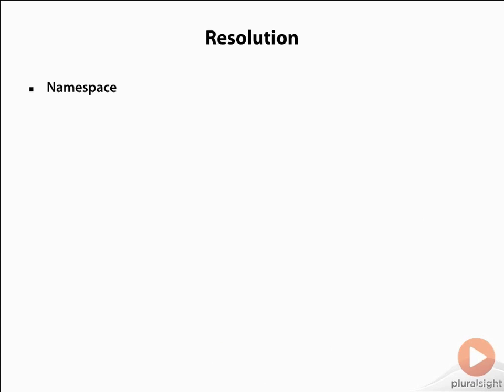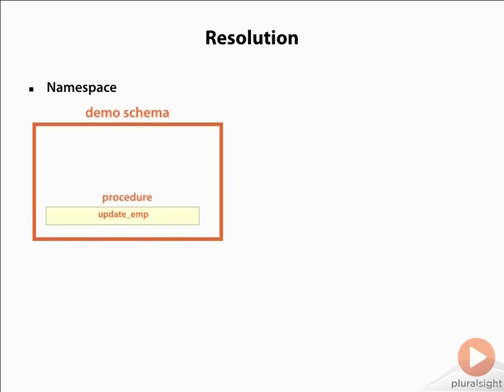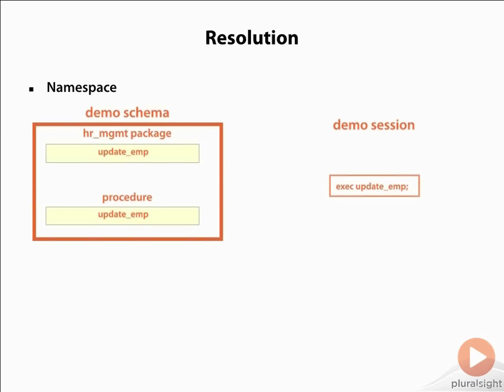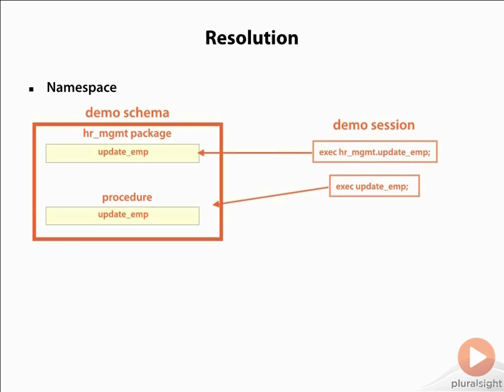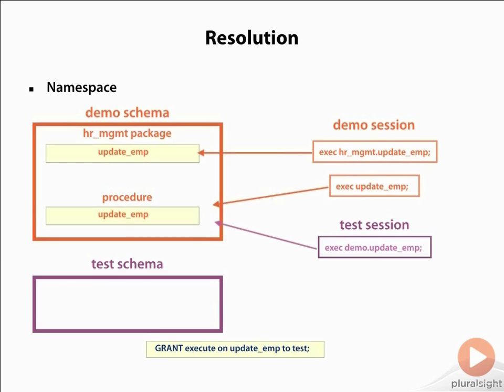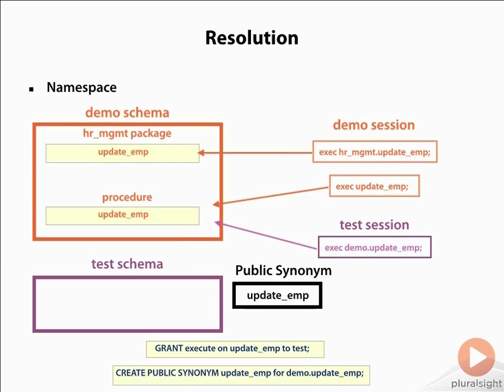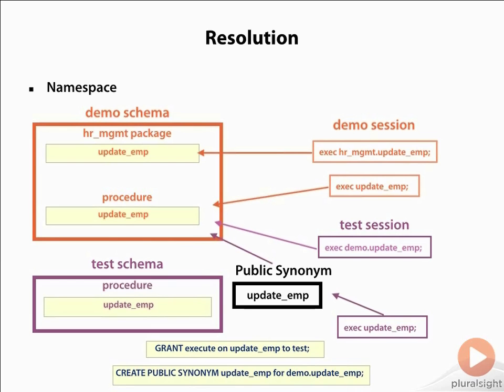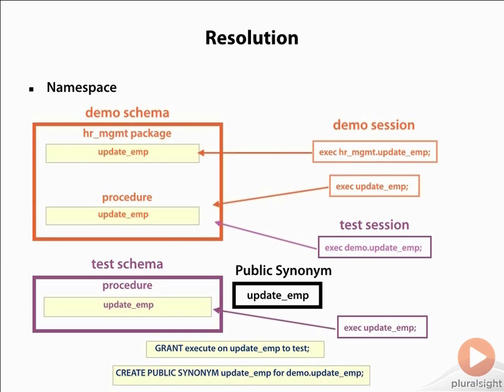09 01 Subprogram Resolution